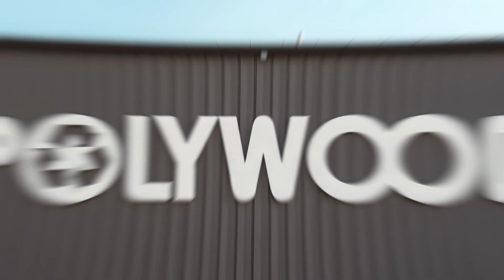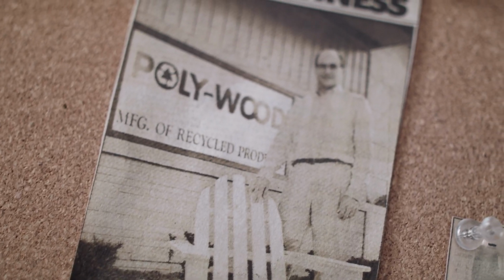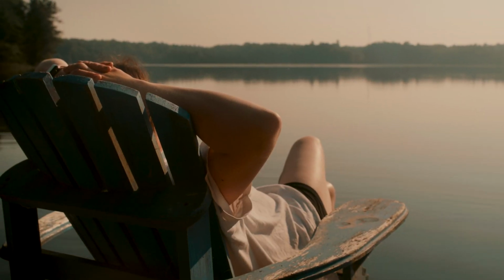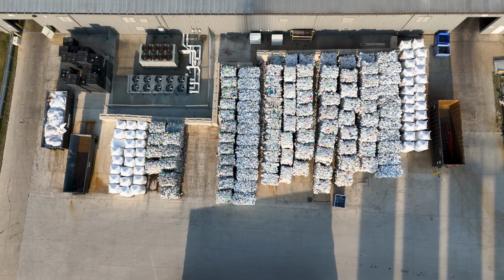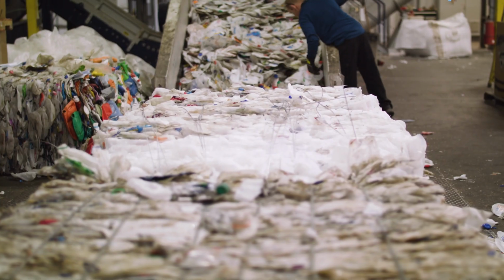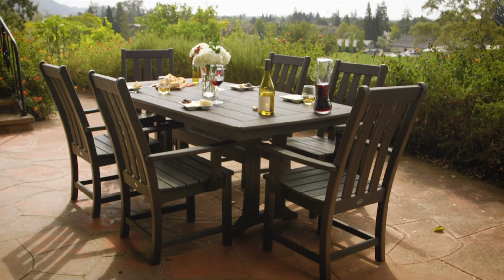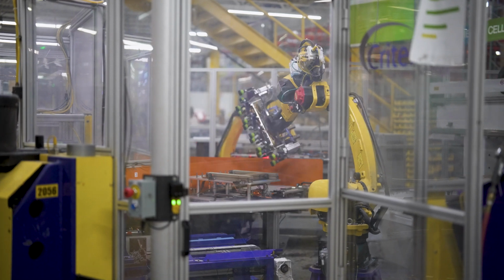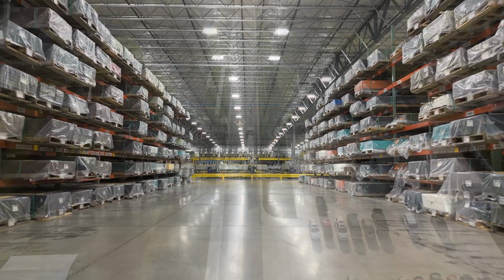POLYWOOD - Streamlines Operations with Acumatica ERP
Recycled Plastic Furniture Maker POLYWOOD Streamlines Operations with Acumatica ERP, Fueling Rapid Growth